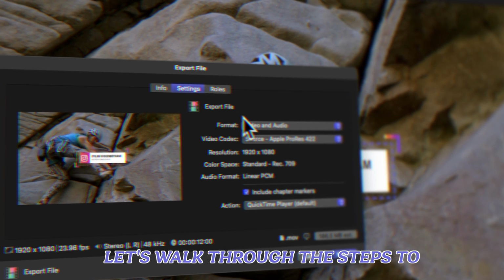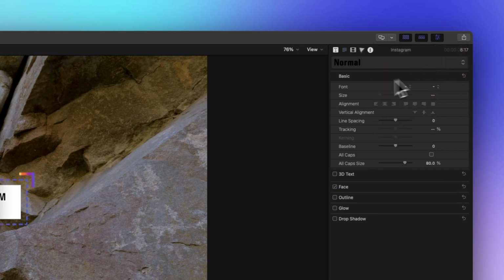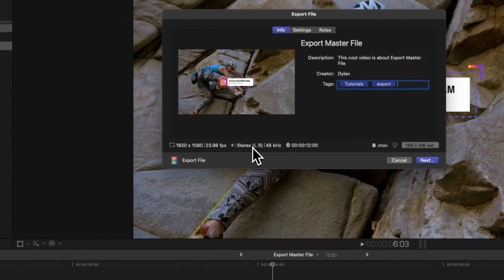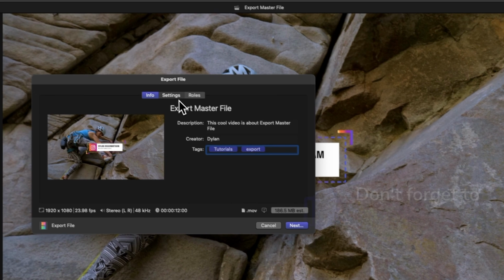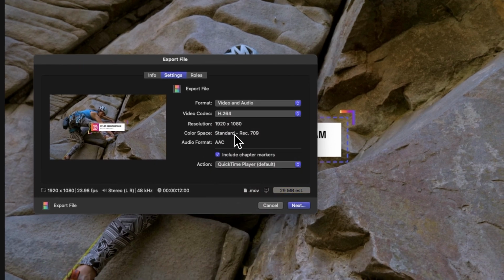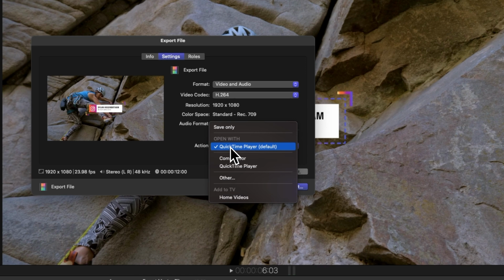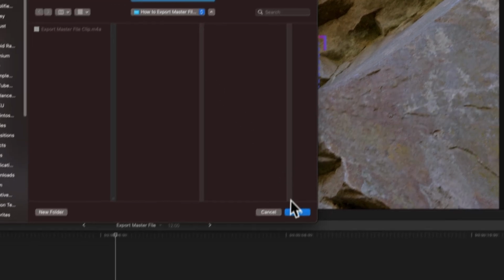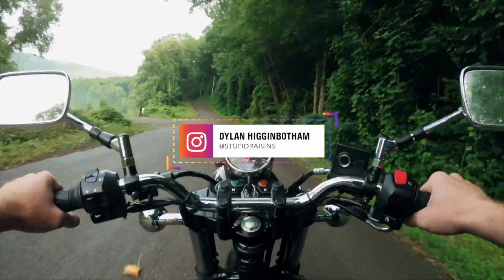How to Export Master Files in Final Cut Pro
Let's walk through the steps to export your video in the best format possible using Final Cut Pro.

00:00 - Intro
00:10 - Media playback
00:20 - Share window
00:58 - Settings
02:13 - Outro